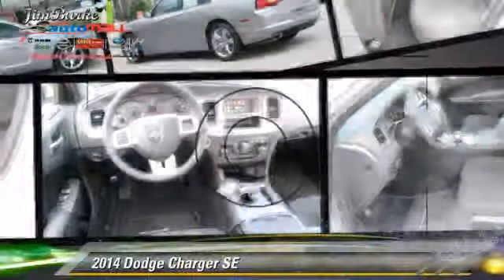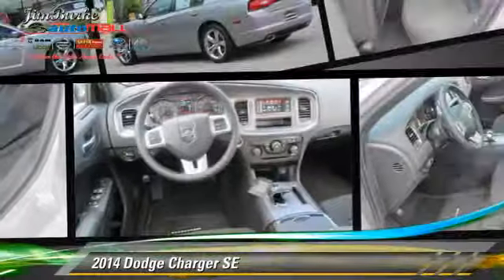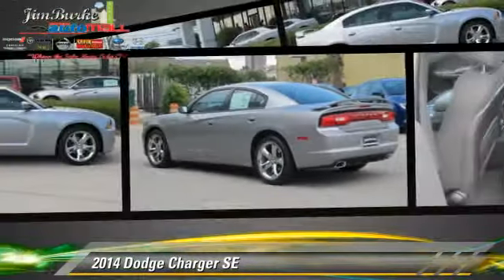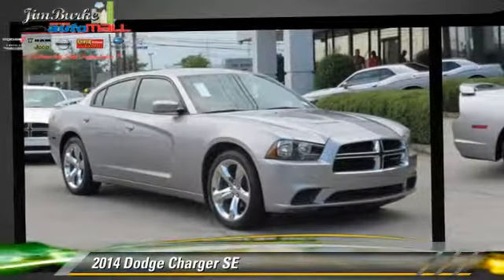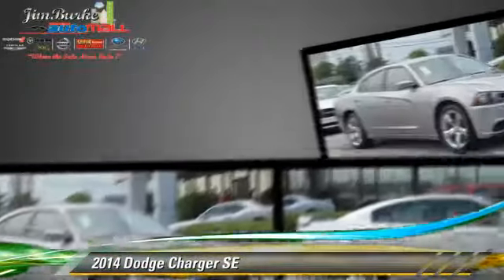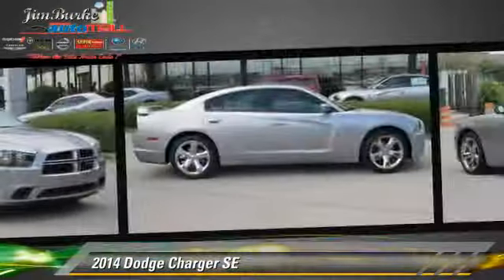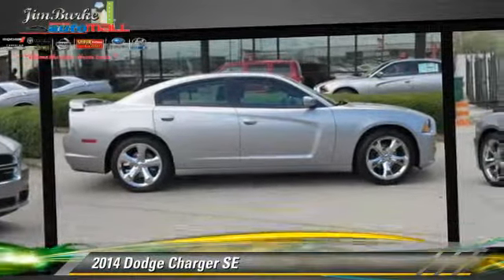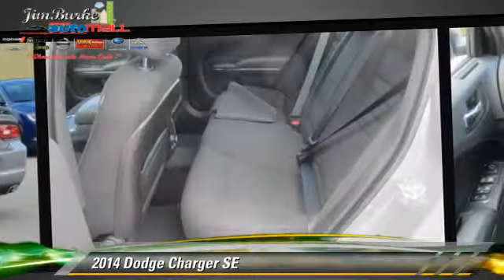New 2014 Dodge Charger SE - Birmingham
1301 5th Avenue North Birmingham AL 35203

2014 Dodge Charger SE

$26,237

Color: BLT SLVR MTLC
Engine: 3.6L V6
Miles: 10
VIN: 2C3CDXBG3EH344501
Stock: DO14739

This vehicle features: Power Driver Seat, AM/FM Stereo, CD Player, MP3 Sound System, Wheels-Aluminum, Remote Keyless Entry, Trip Computer, Tilt Wheel, Traction Control, Brakes-ABS-4 Wheel, 4 Wheel Disc Brakes, Tire-Pressure Monitoring System, Engine Immobilizer/Vehicle Anti-Theft System, Cruise Control, Steering Wheel Stereo Controls, Intermittent Wipers, Wipers-Variable Speed Intermittent, Headlights-Auto-Off, Child Safety Locks, Bucket Seats, Seat-Rear Pass-Through, Cloth Seats, Mirrors-Pwr Driver, Mirrors-Vanity-Driver, Mirrors-Vanity-Driver Illuminated, Mirrors-Vanity-Passenger, Mirrors-Vanity-Passenger Illuminated, Air Bag - Driver, Air Bag - Passenger, Air Bags - Head, Air Bag - Side, Air Bag-Side-Head only-Rear, Rear Defrost, Air Conditioning, Climate Control - Dual, Daytime Running Lights, Floor Mats-Front, Remote Trunk Release, Power Steering, Power Windows, Power Door Locks

[DFIN:3:3161162:A:2734:002ECB50:ab96138d2e81547761c5a1c1cbcfa4d8]